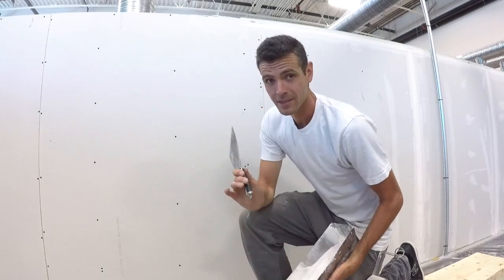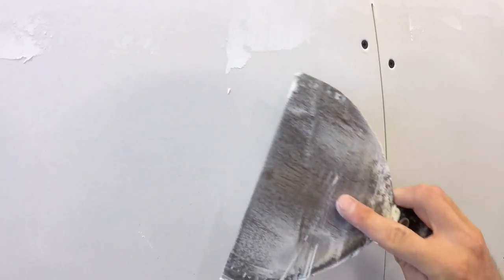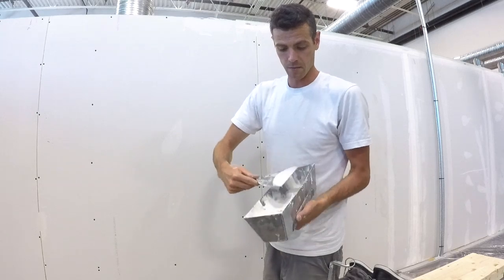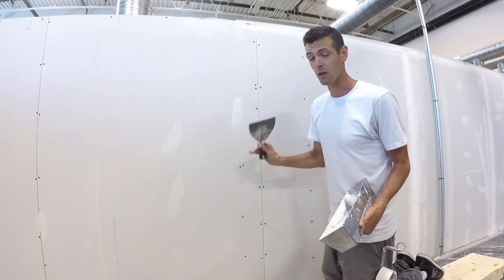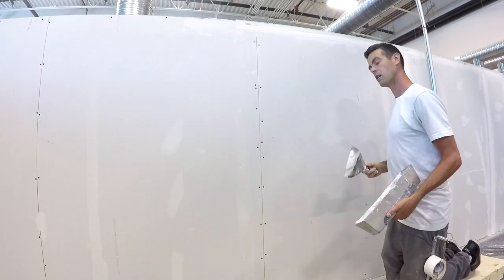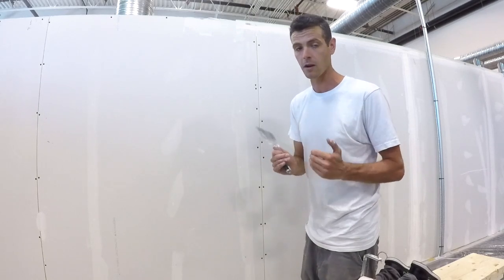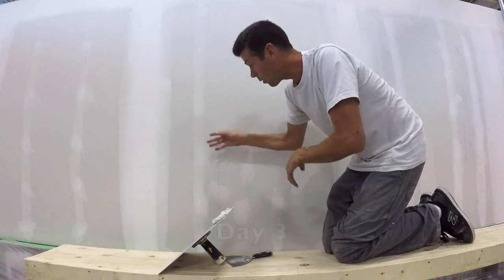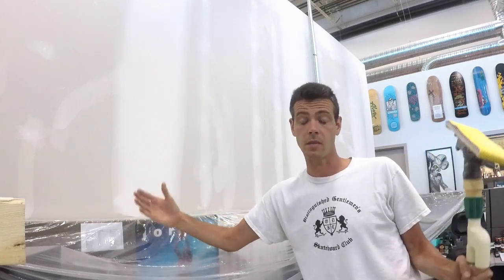How to Coat Screws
Screws should be fast and easy. Here is my method for coating them.

Tools I use often:
Drywall knives:
10" (This one will rust if you leave it wet but feels nice to use)
10" (This one is stainless. Stiffer, more expensive but won't rust)